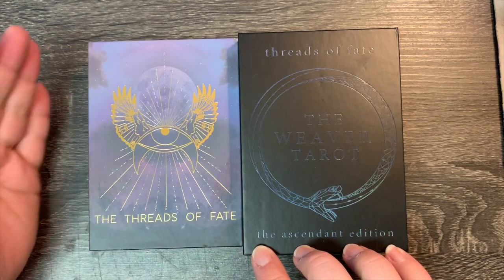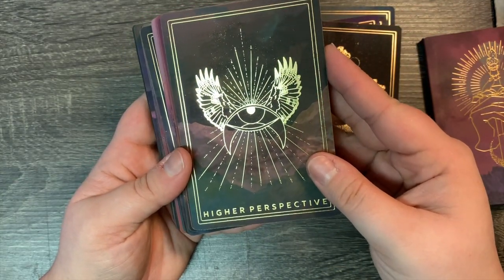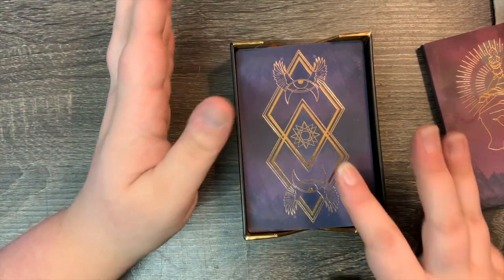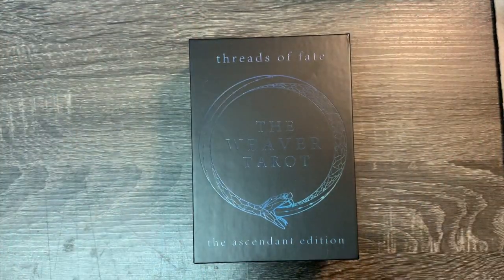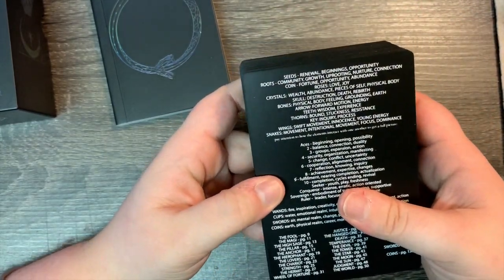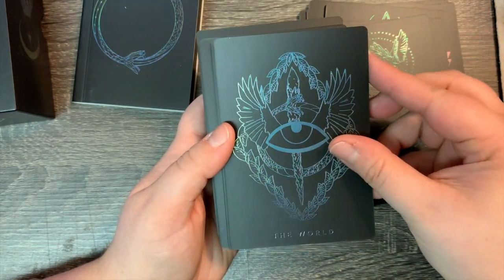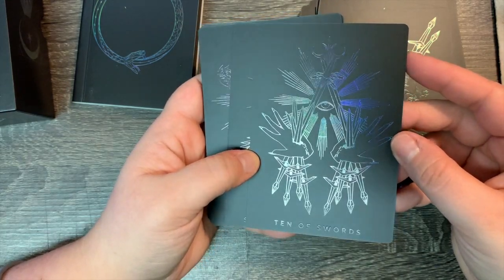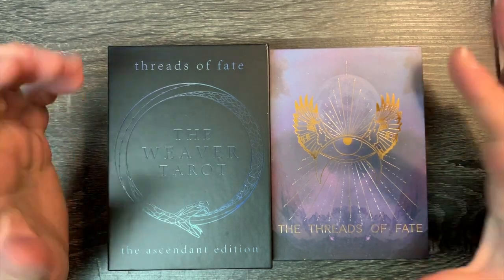Threads of Fate Unboxing 🖤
Today we'll be unboxing and flipping through the Threads of Fate Oracle Shadow Edition and The Weaver Tarot Ascendant Edition from Threads of Fate! These decks are absolutely gorgeous gender-neutral, foiled decks! The Weaver Tarot follows the traditional Rider-Waite but with a few name changes! I hope you enjoy :)

Upon uploading the video, I saw that I failed in talking about the guidebook for the Tarot deck!
The guidebook includes 4 spreads that you may try for readings, full descriptions for each card in both upright and reversed orientations with keywords for each card! Each description spans roughly a page and a half for each card.

*This video is not sponsored, all products mentioned were purchased by me. All opinions stated in the video are my own*

My Info!